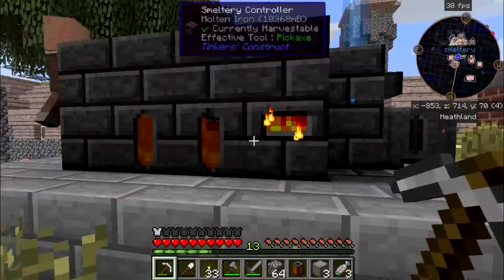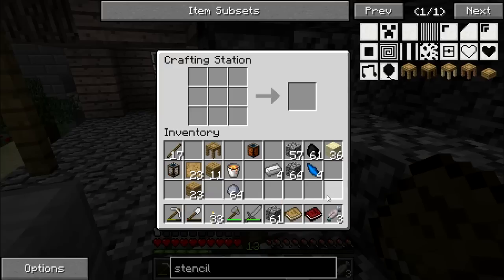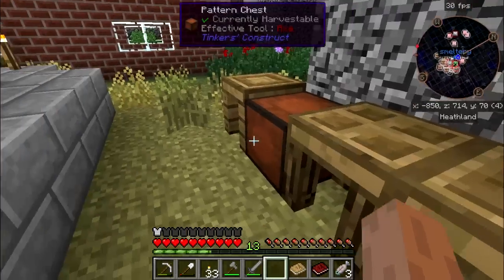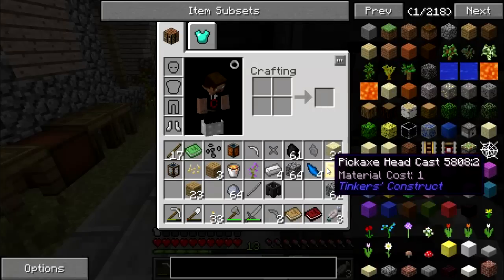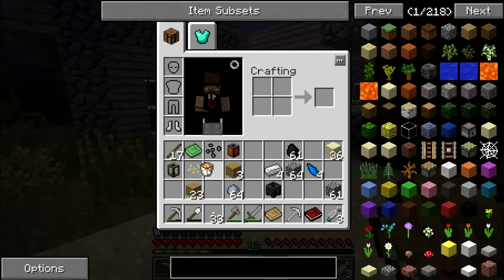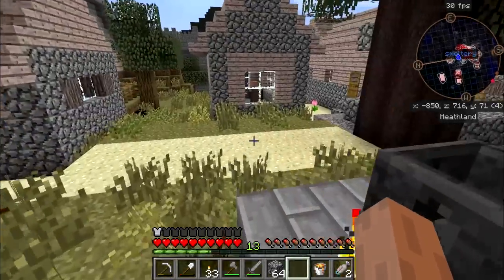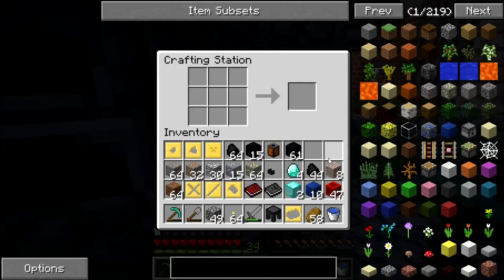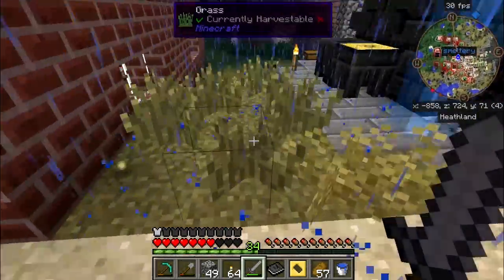TFC Plays Direwolf20 1.7.10 Ep2 Better Tools 1.0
Now that I've got some materials to work with it's time to get some better tools made.  I'll be making still better stuff later but this will at least let me get some serious mining done. -- Recording started 11-25-16 @2:34pm  Finished 11-28-16 @1:25am

Using the Minecraft 1.7.10 version of the Direwolf20 mod pack which is available on the Curse launcher.

I have made a few changes to the pack:

Removed "FTBUtils":  It was not in the original pack and I see no need for it.
Removed "Flat Signs":  I don't like signs being flat on the ground, I *want* the signpost.
ADDED "Thaumic Energistics":  **NOTE**(version 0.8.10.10 is the latest version I could get to work. other versions crashed to desktop on starting up)
ADDED "fast leaf decay"
ADDED "Draconic Evolution"

"Devastation and revenge", "Motivator" "Chee Zee Lab"